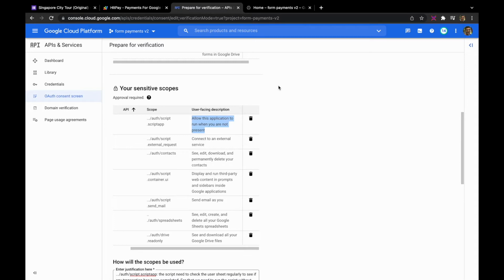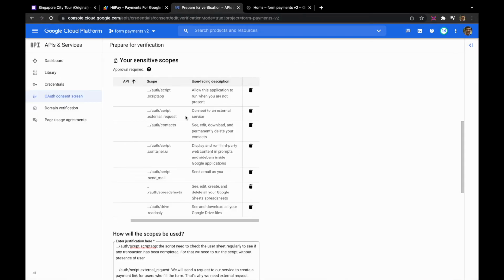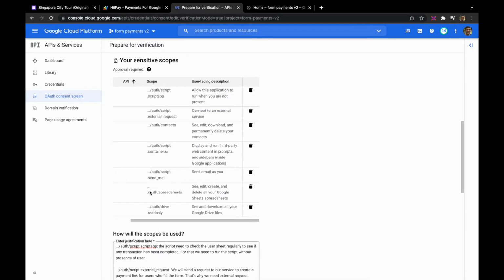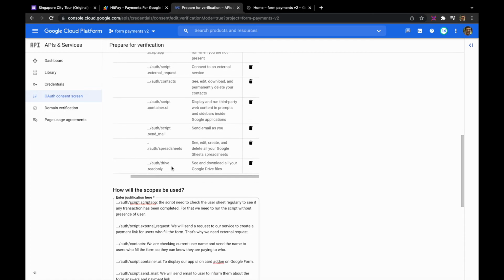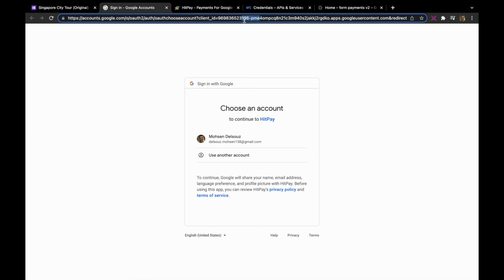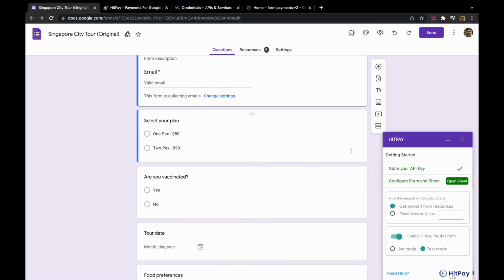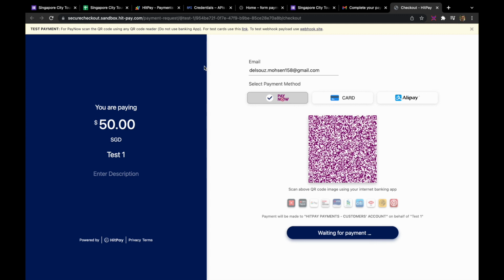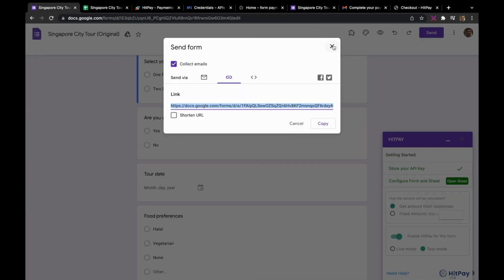Hitpay Scopes Explained